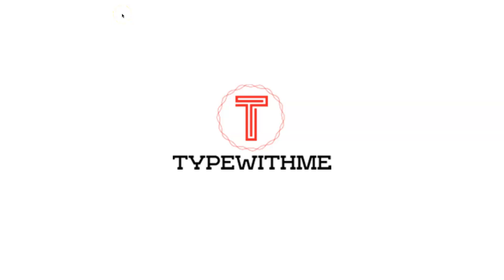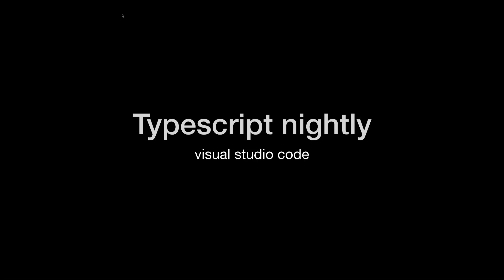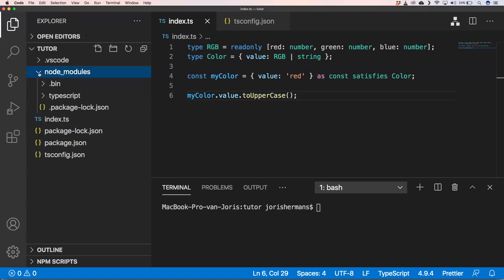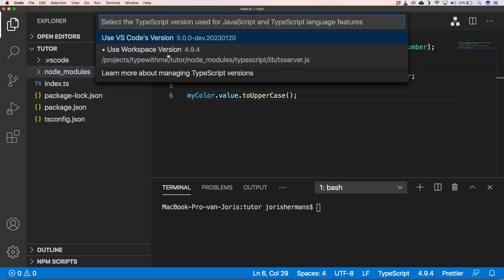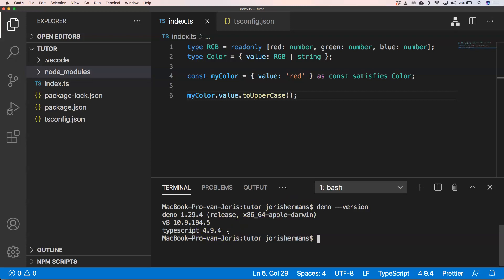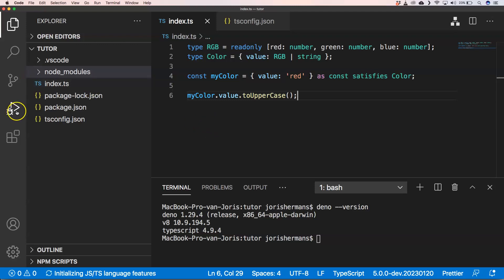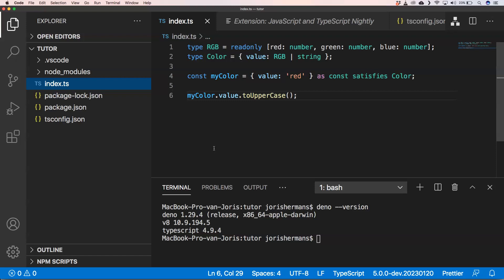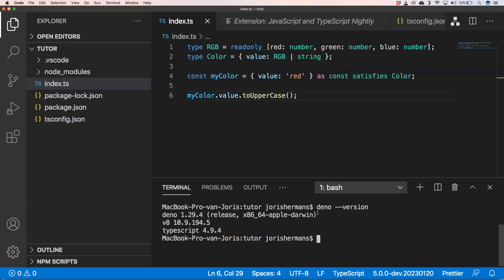Typescript nightly in visual studio code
Typescript nightly in visual studio code is a plugin that is very usefull for me. In this video I explain how to use it and why it is so usefull.